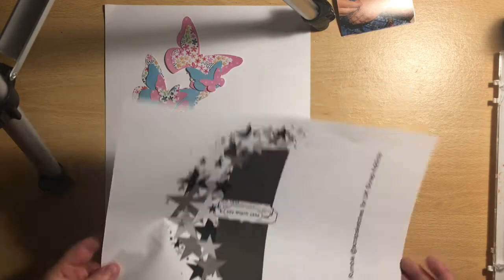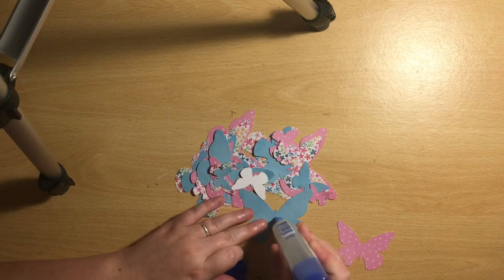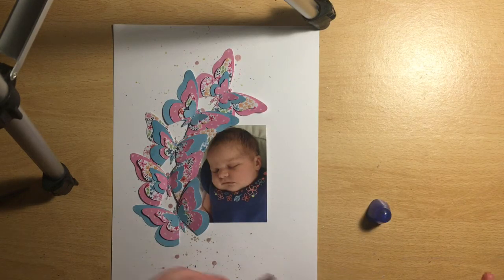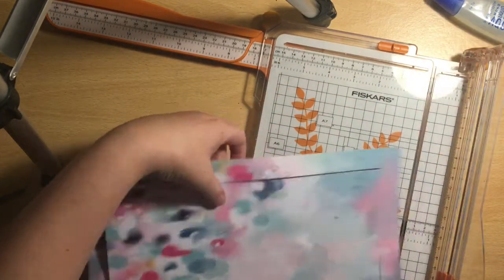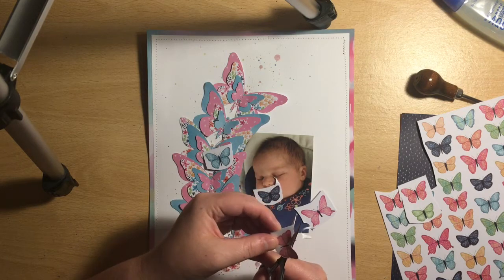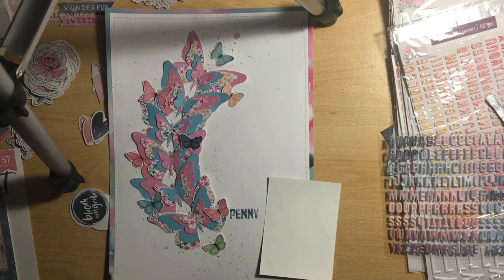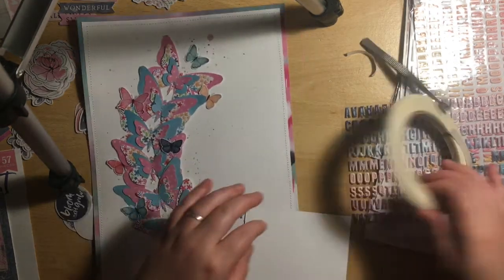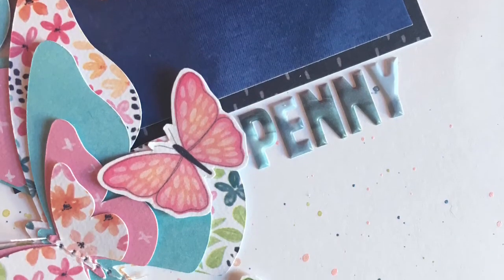Penny | Keighley Brennan | UK Scrap Addicts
Hey Everyone, Keighley (aka Dimples Scraps) here with my layout process for this months Sketch. I’ve used my August Mind The Scrap Kit (I will add links to Mind The Scrap below) hope you can join us this month on the UKSA Facebook group were you will find lots of gorgeous inspiration.